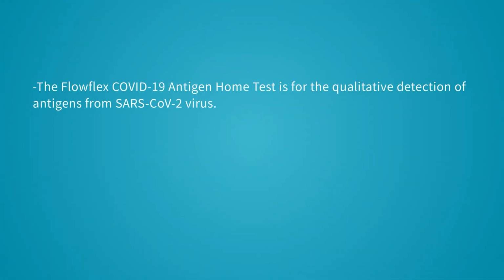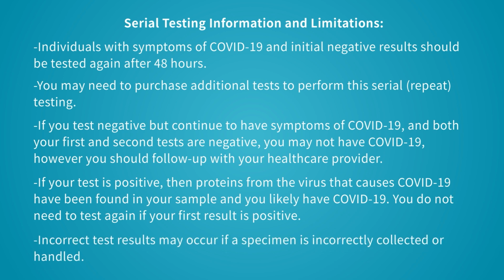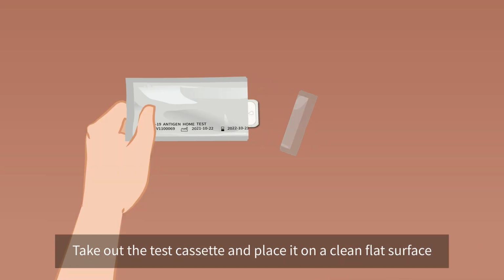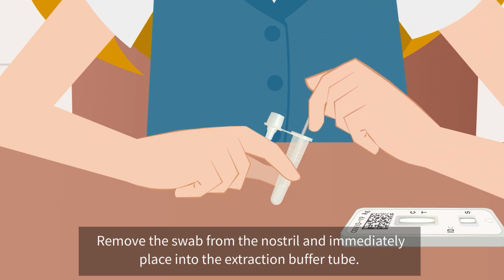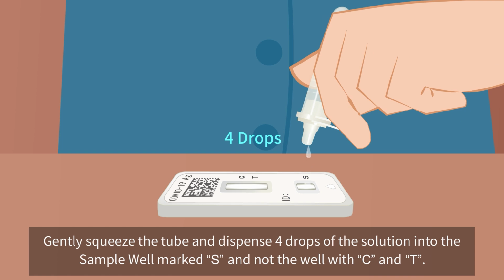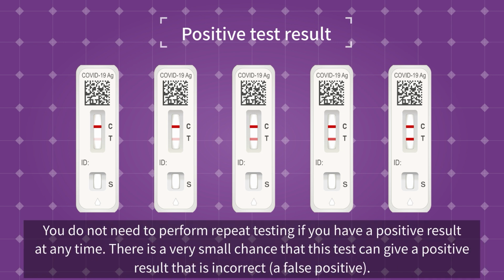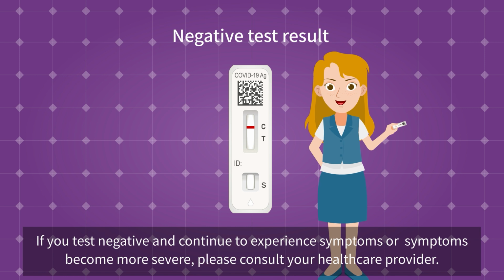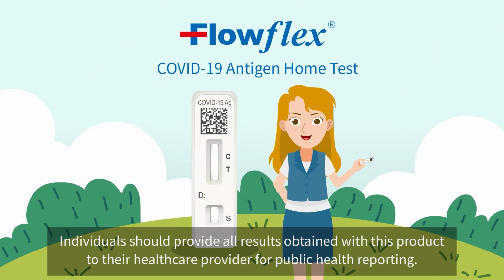Flowflex COVID-19 Antigen Home Test-Adult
Home test how to video for Adults